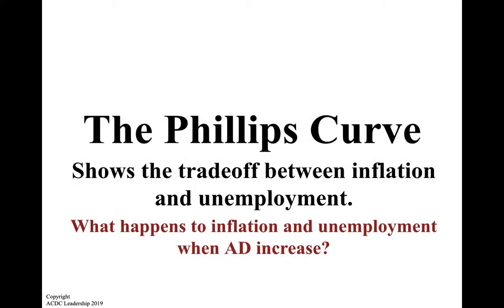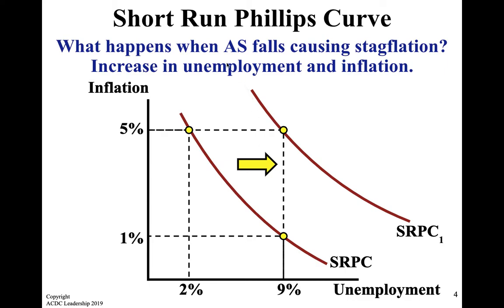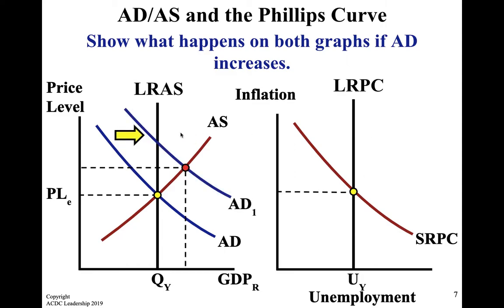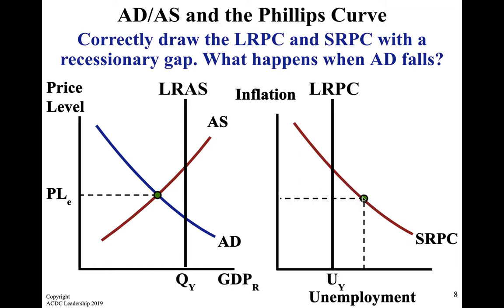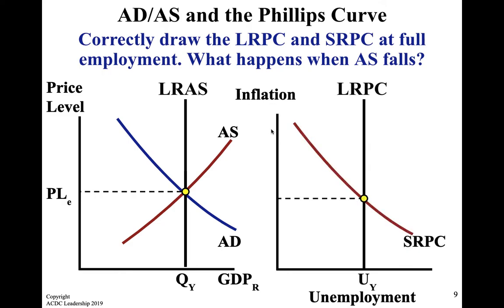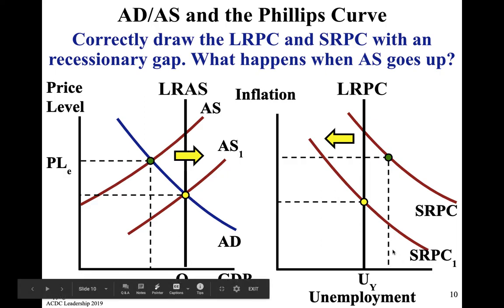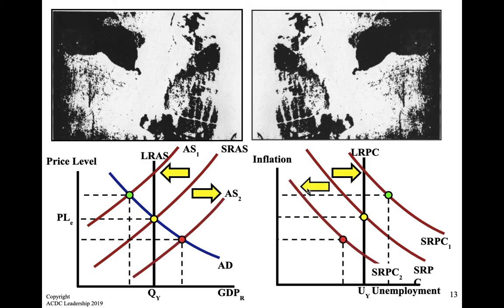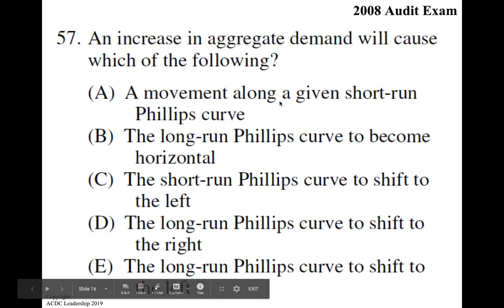5 2 Phillips Curve